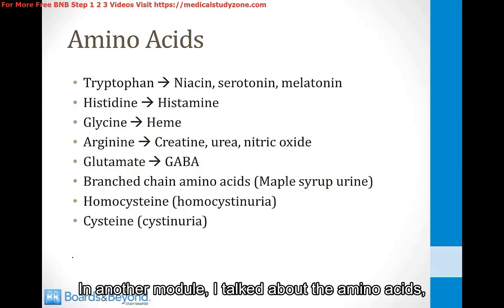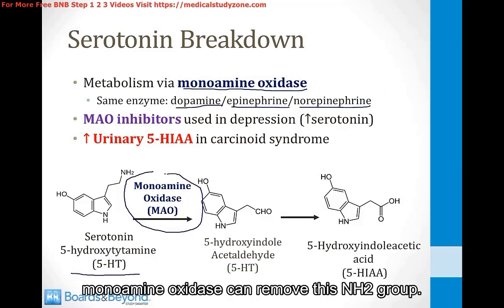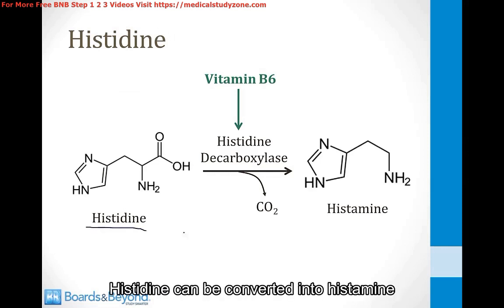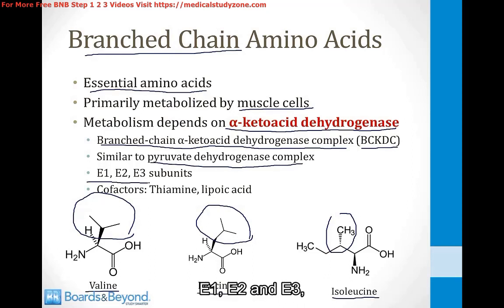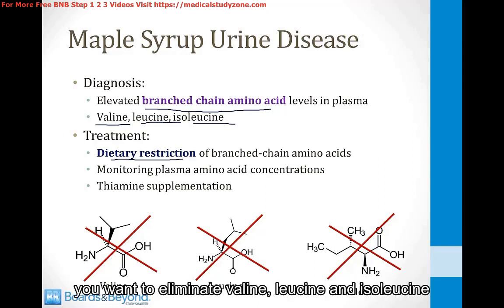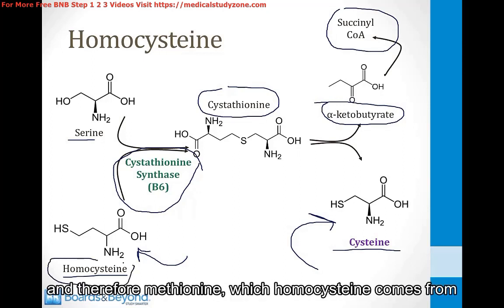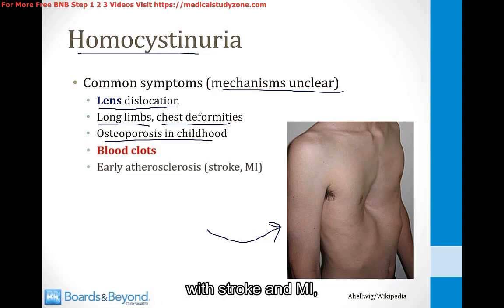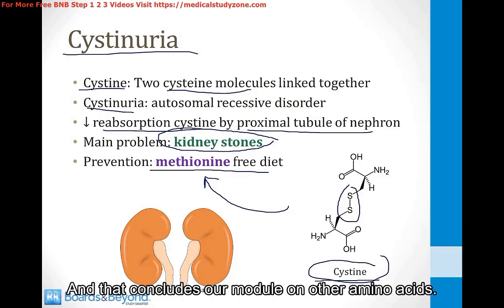Amino Acids - Other Amino Acids